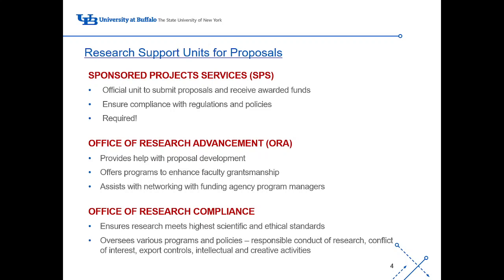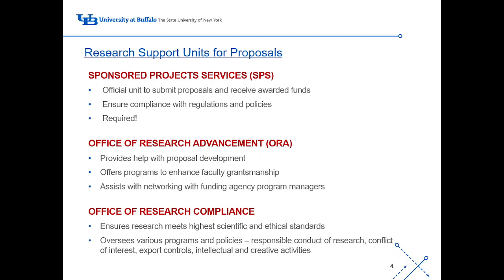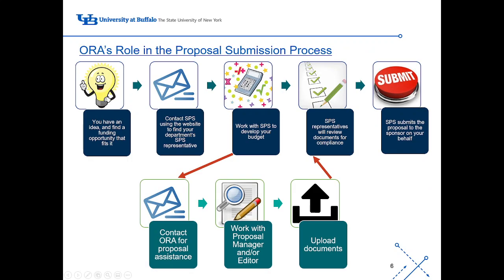Research Fundamentals at UB, Part 1: Intro and Overview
This Research Fundamentals at UB video series is intended to give UB faculty a basic understanding of the University’s process of applying for external funding. The slide deck, including links, is available on the ORA website under Workshops, Seminars, and Training Programs Questions can be sent to or .